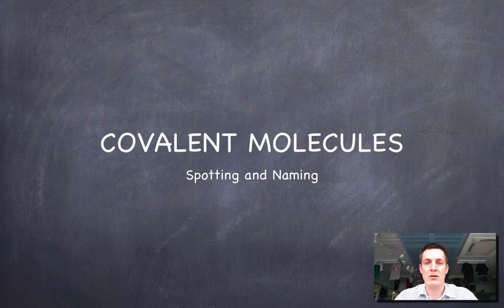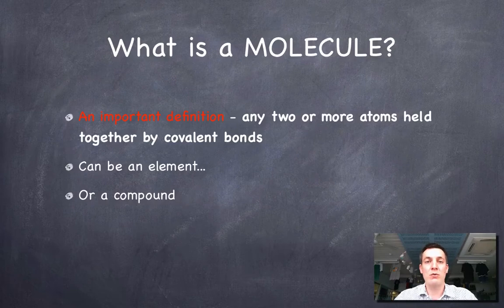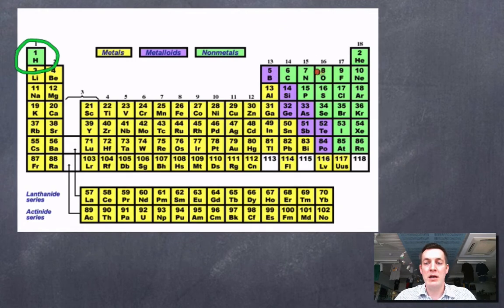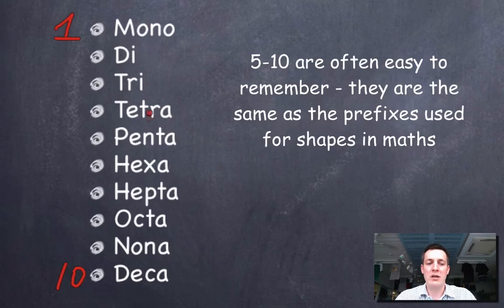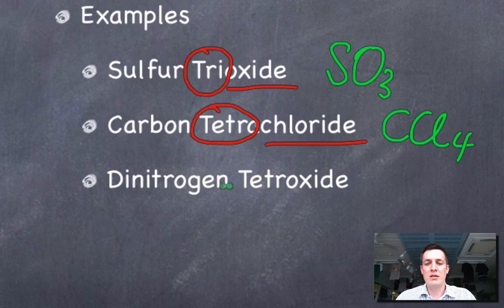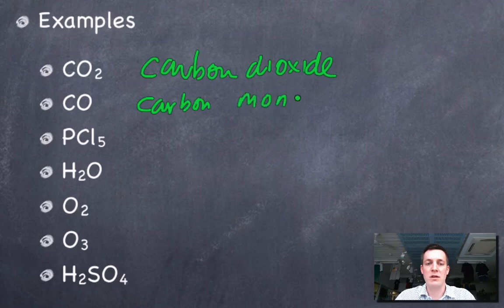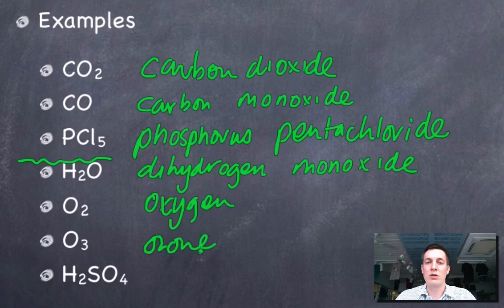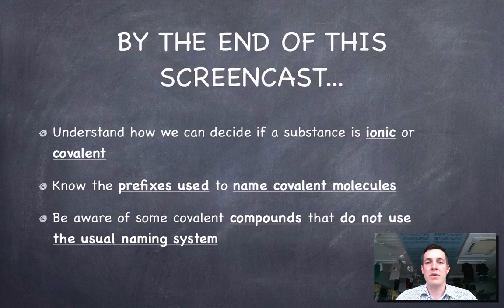1 Names and Formulae of Covalent Molecules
1st in a series of five introductory films covering some of the basics that span most of the topics in the IB Diploma chemistry course. Here we look at how to decide if a substance is covalent, and how we go about naming substances that are.